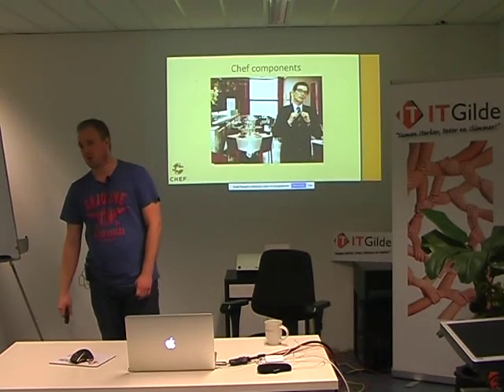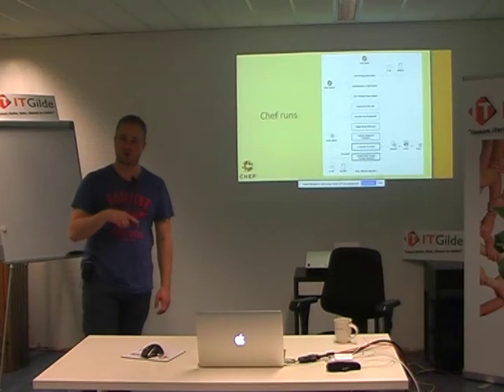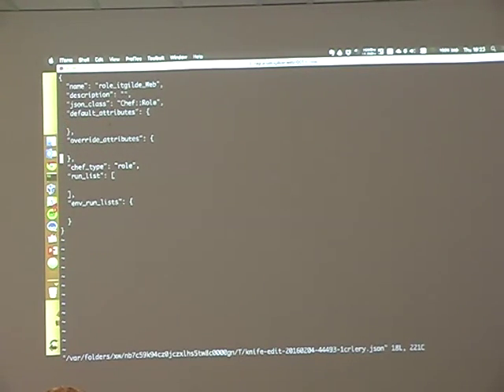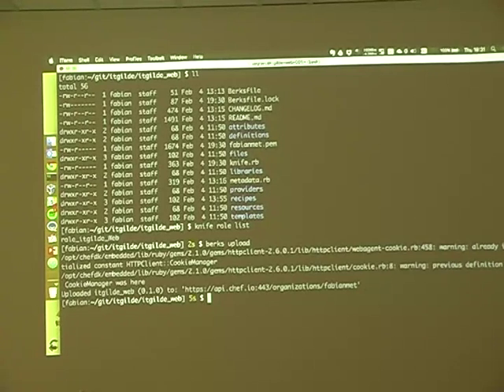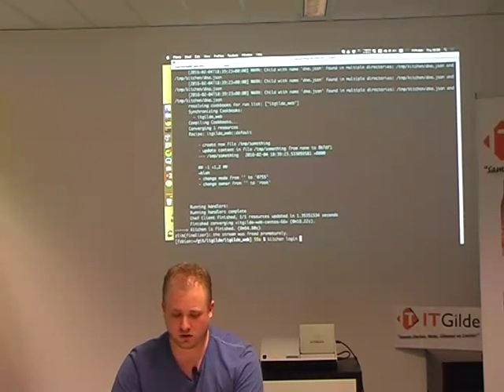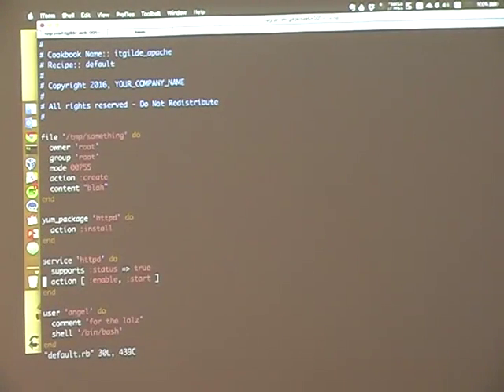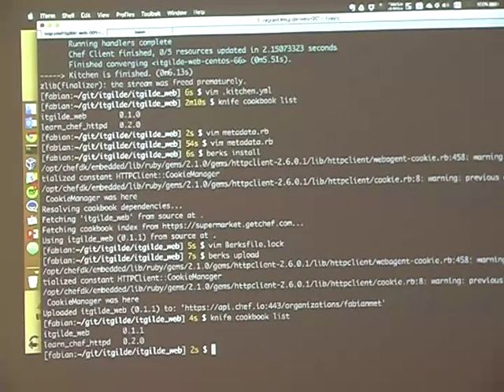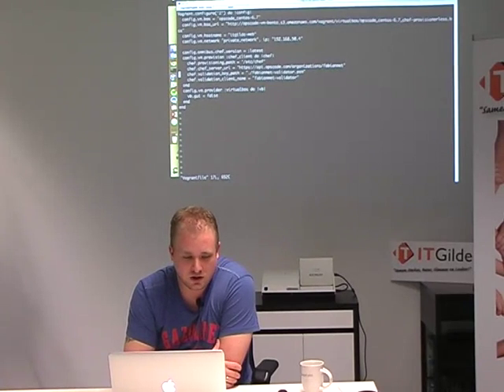Introduction to Chef - Fabian Met - ITGilde Tech-Talk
ITGilde TechTalk   Fabian Met   Introduction to Chef